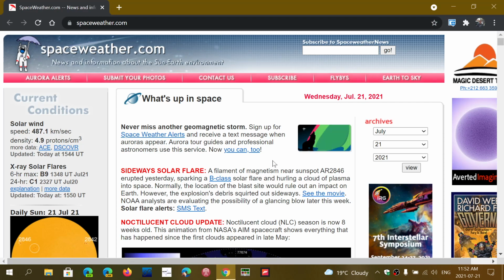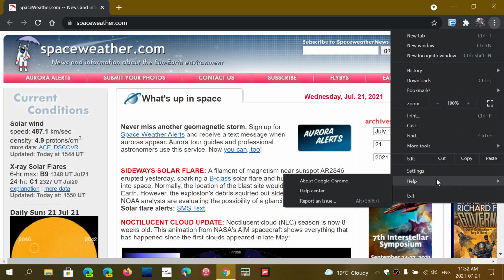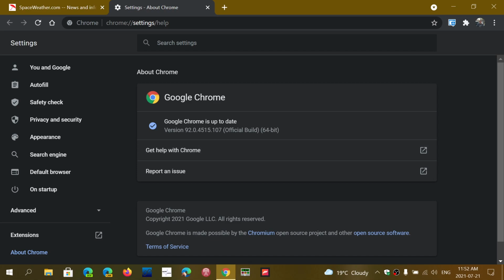Quick look Google Chrome 92 released July 21st 2021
It's time for a new version of Chrome web browser with a few new features